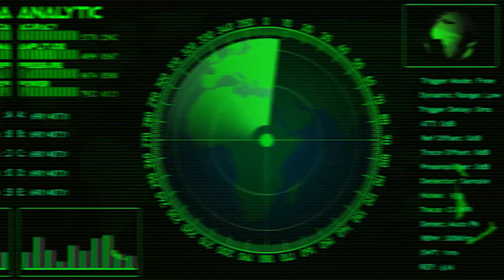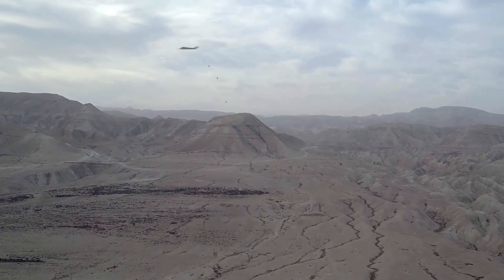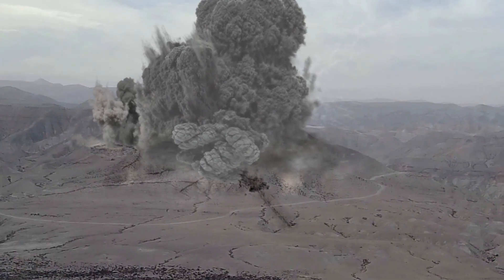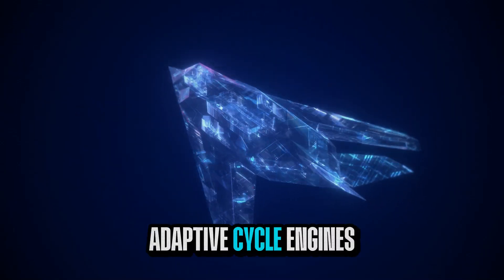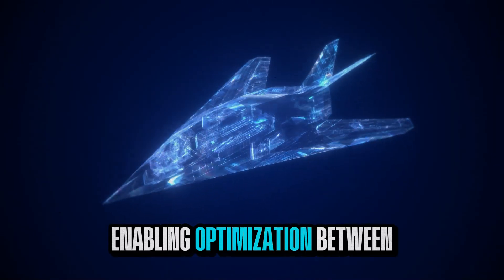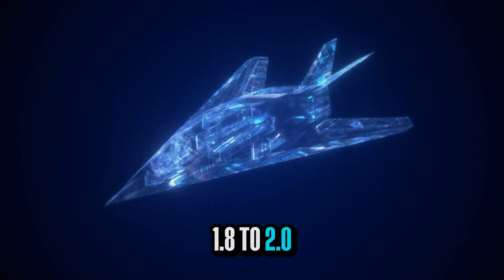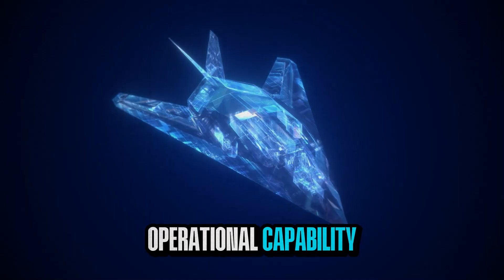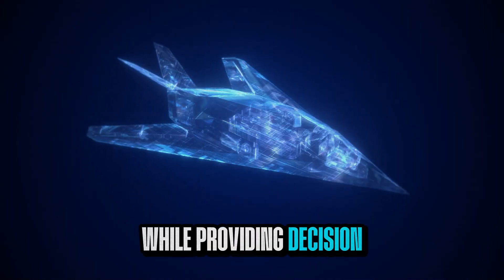6th-Gen Warfare: The New Era Begins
Dive into the future of air combat with sixth-generation fighter jets! From China's mysterious J-36 to the U.S. F-47 under the NGAD program, these invisible war machines are set to revolutionize warfare with advanced stealth, AI integration, hypersonic weapons, and multi-domain capabilities. Are we witnessing a new technological arms race that could shift global military balances? Watch to explore the cutting-edge technologies, strategic implications, and what’s at stake in this high-tech competition.

🔔 Turn on notifications for more cutting-edge defense tech videos!